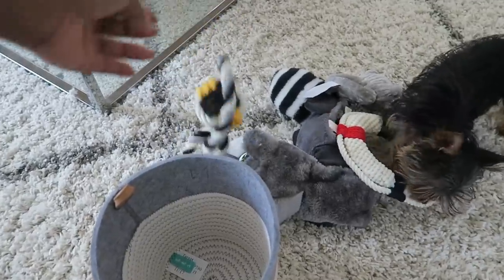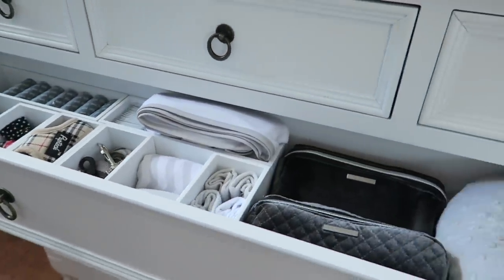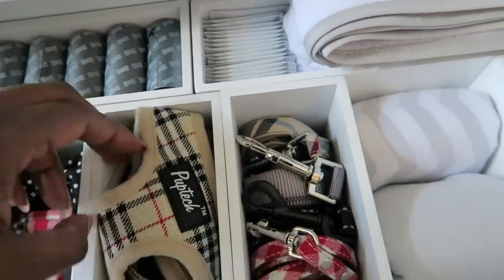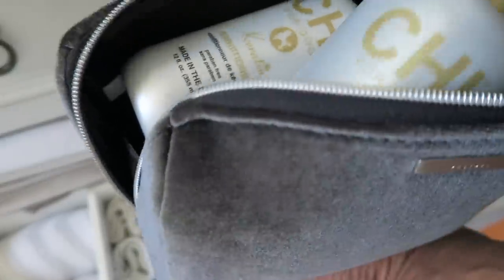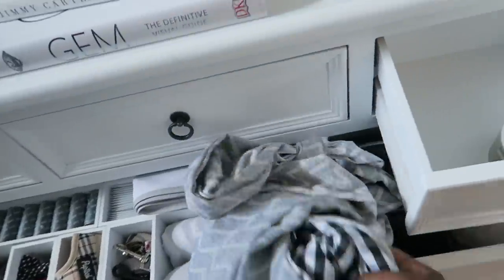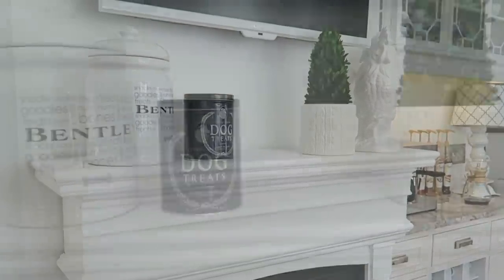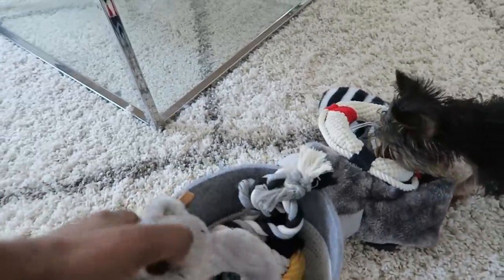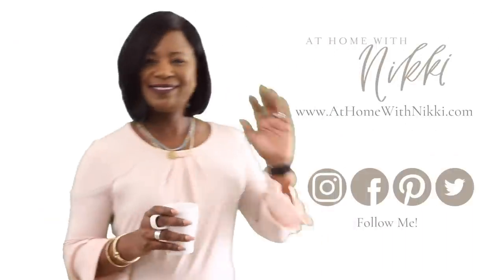PET ORGANIZATION | HOW TO INCORPORATE PETS INTO YOUR HOME DECOR